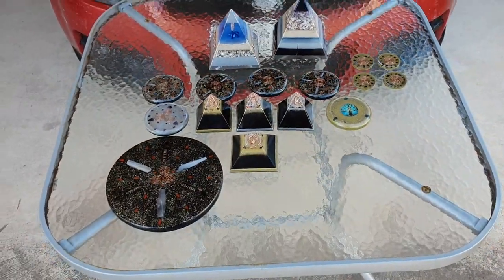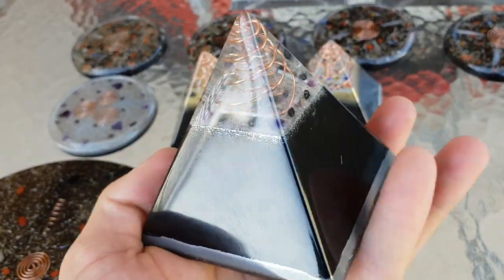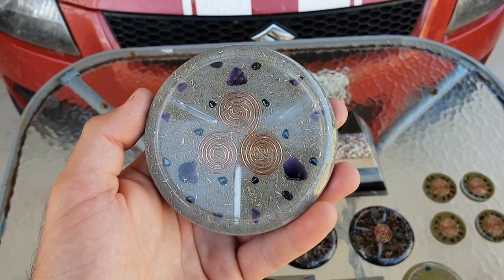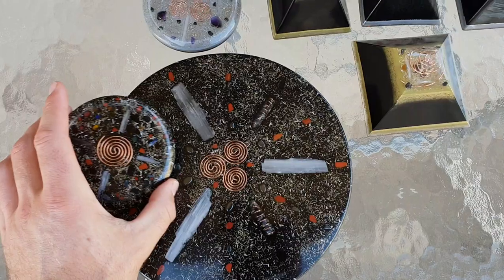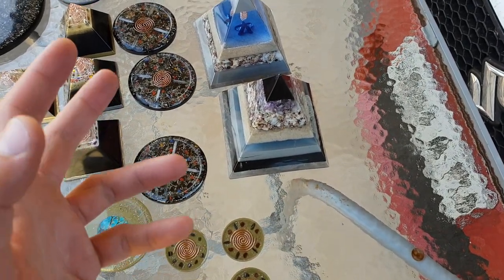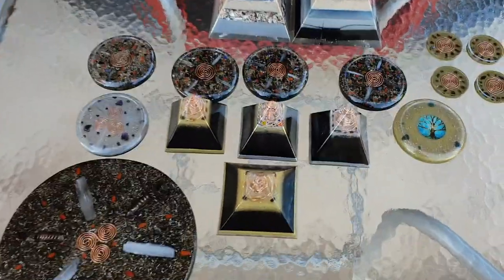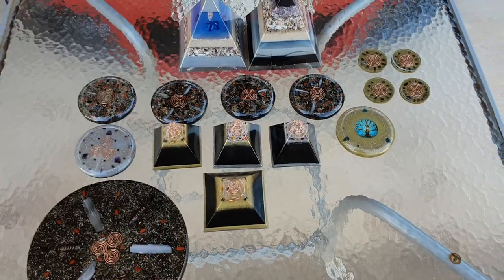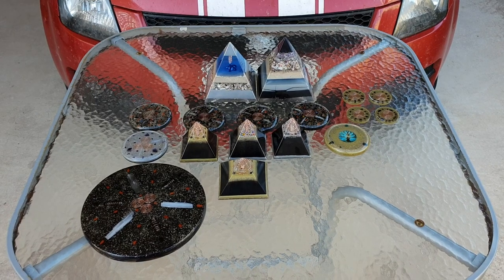Check Out These Orgonite PYRAMIDS & CHARGE PLATES!!!